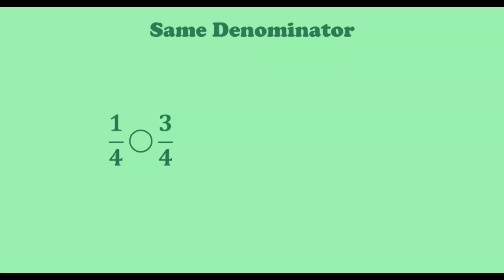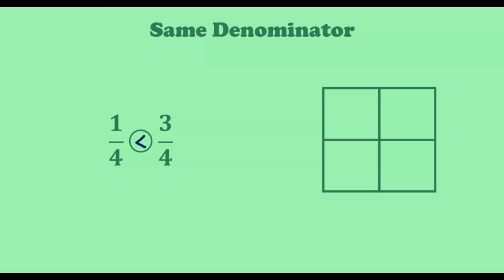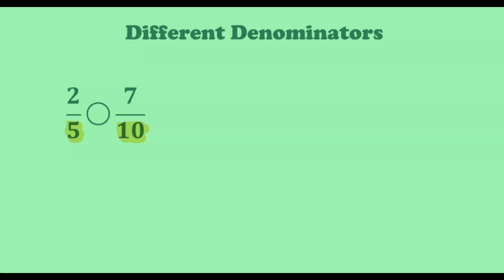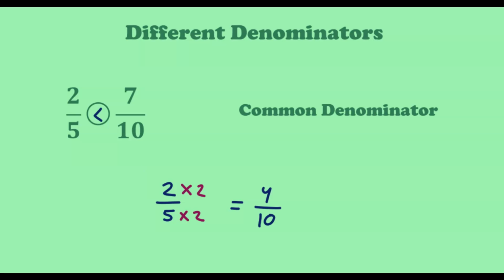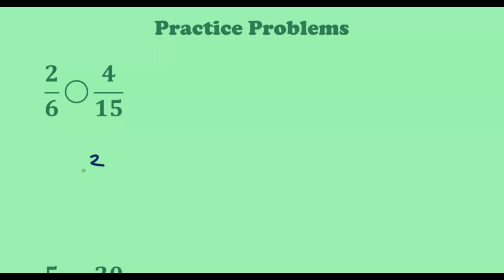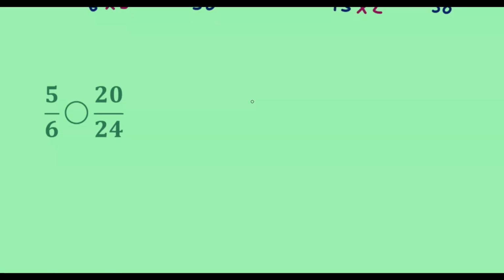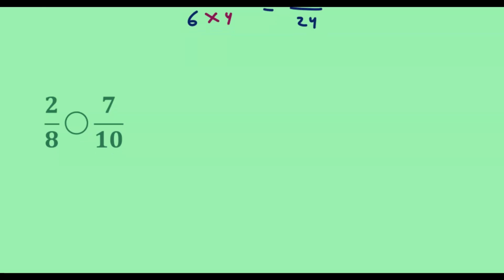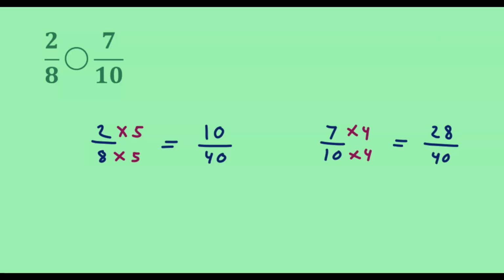Comparing Fractions | How To Compare Fractions | Pre-Algebra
In this video, we learn how to compare fractions. We also go over a few practice problems.

0:00 When Both Fractions Have The Same Denominator
2:11 When The Fractions Have Different Denominators
4:48 Practice Problems